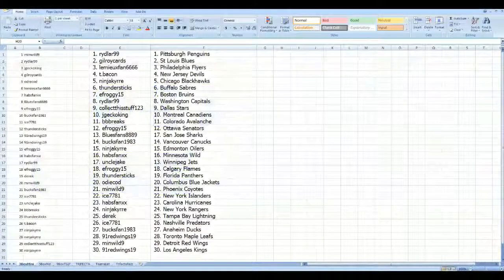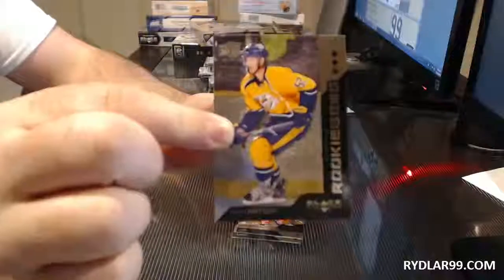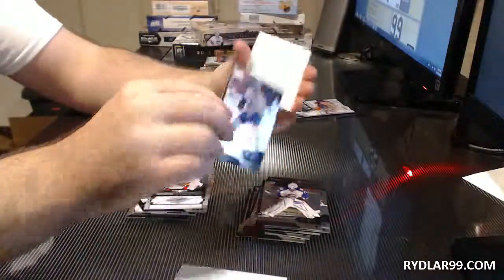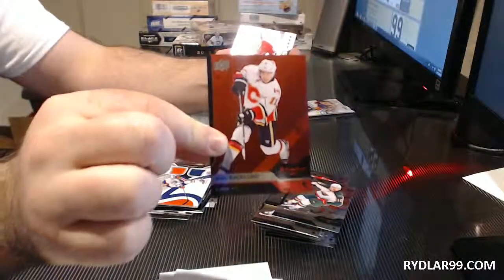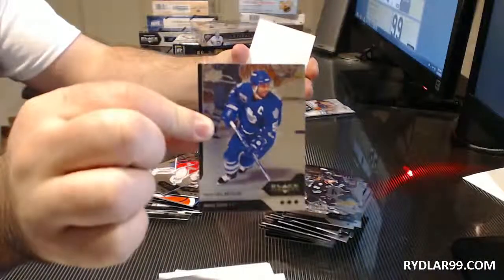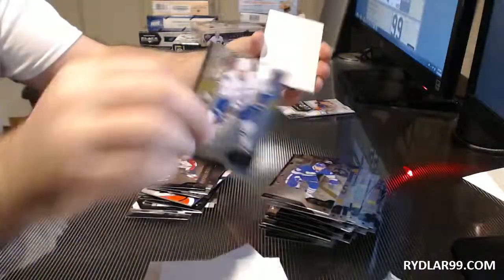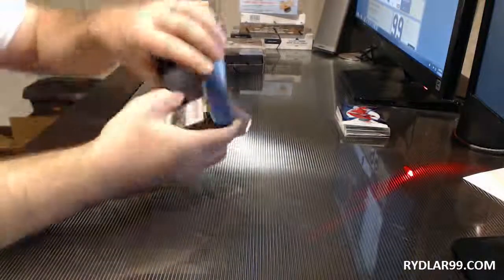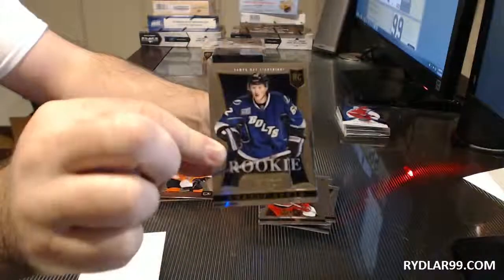Dec 13: 3 Box Mini Break - RYDLAR99